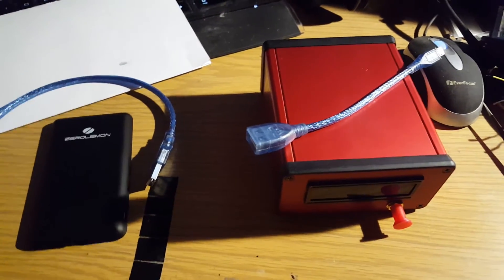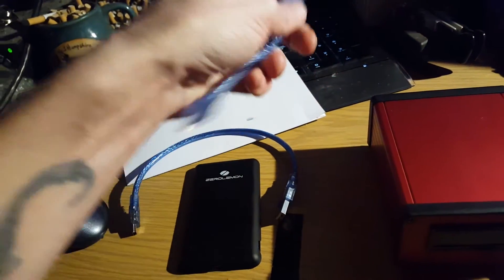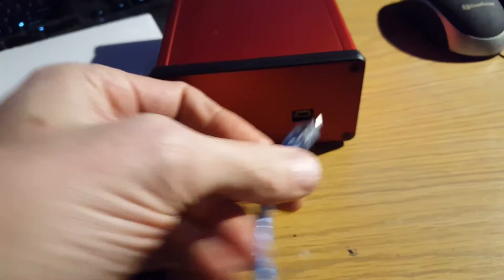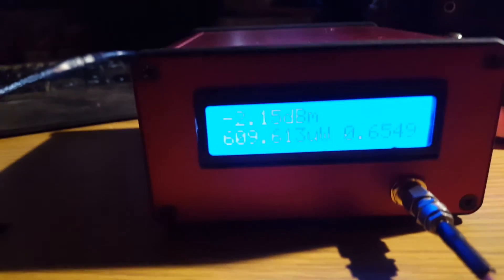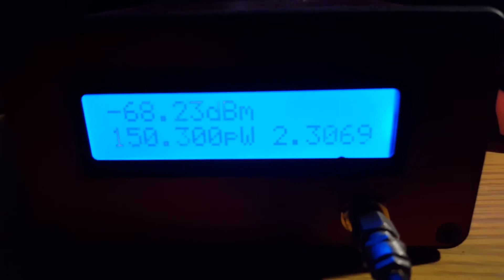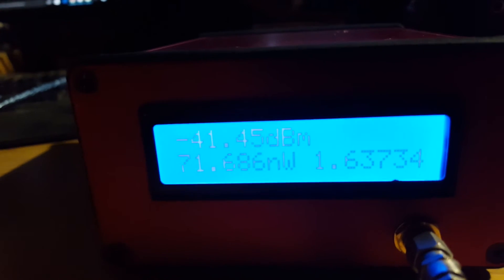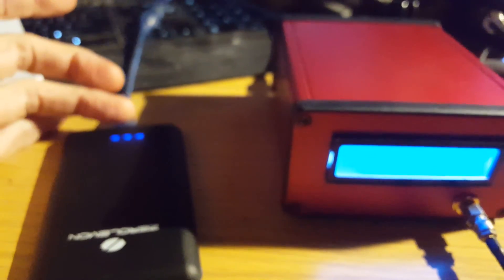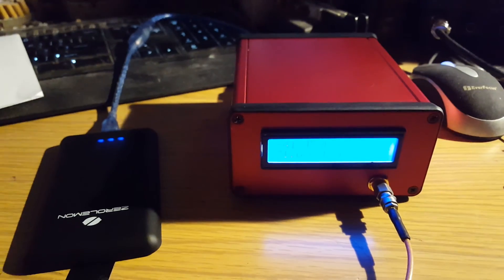Arduino Nano RF Power Meter